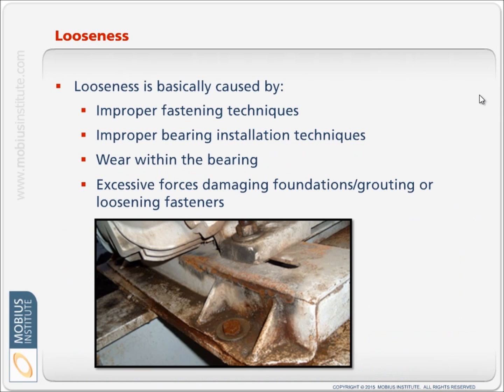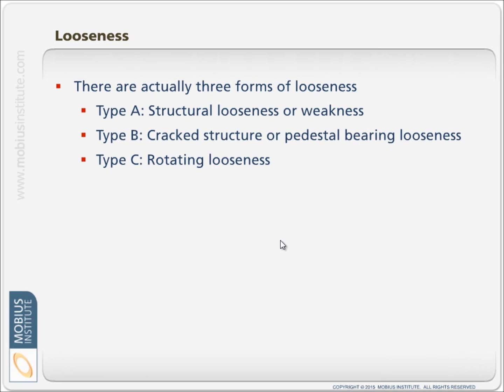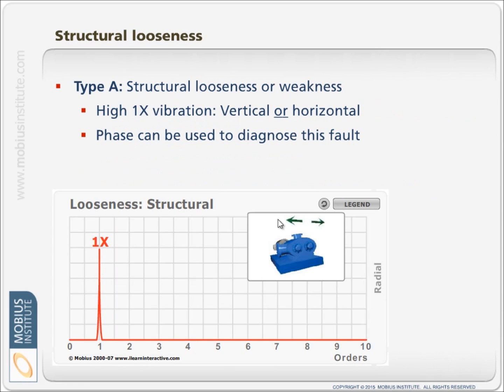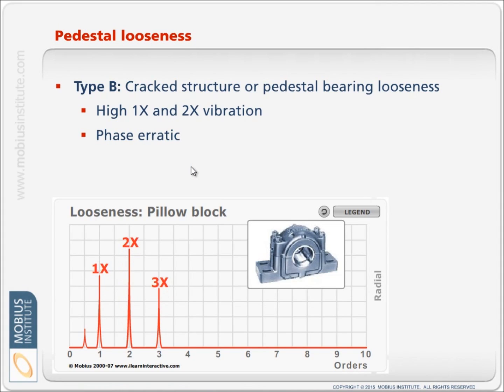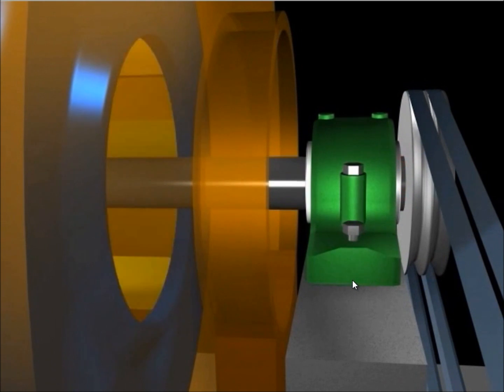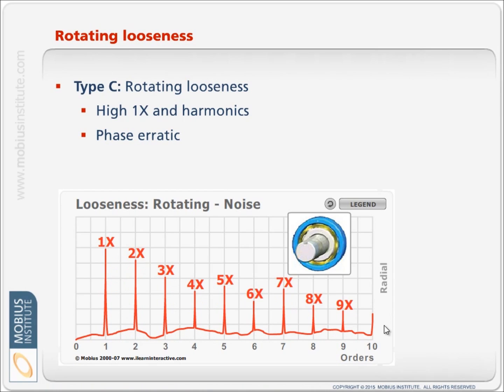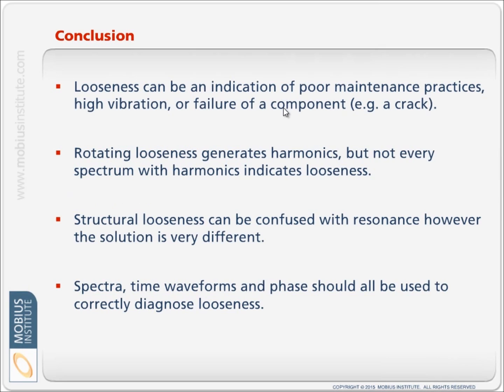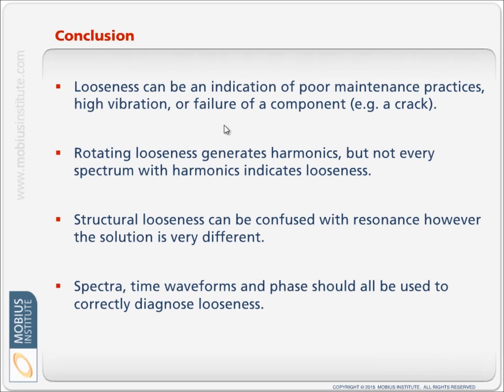Vibration Analysis Know-How: Diagnosing Looseness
A quick introduction to diagnosing looseness.